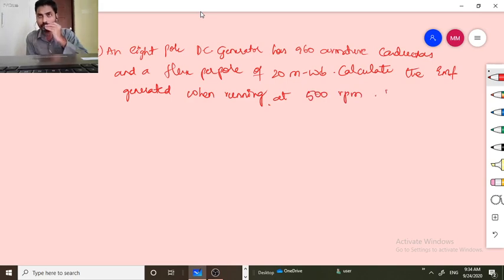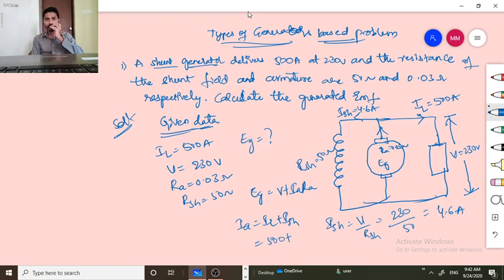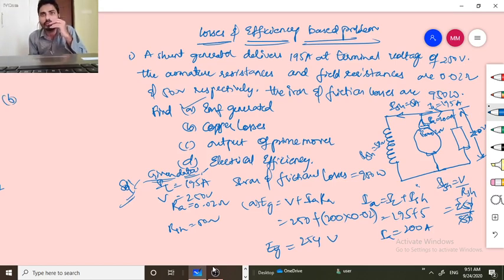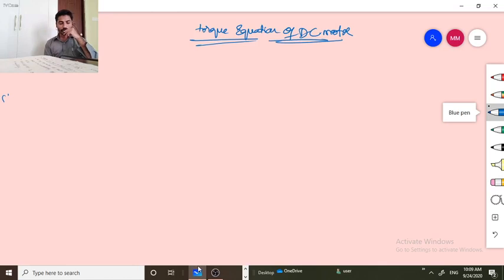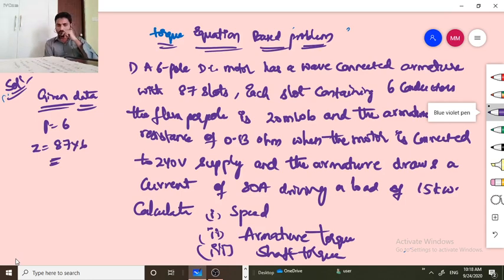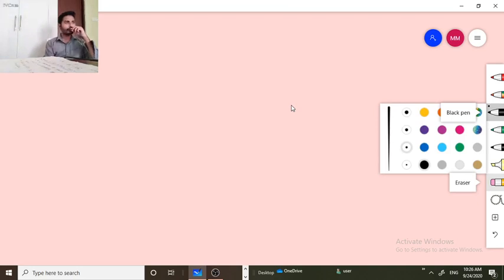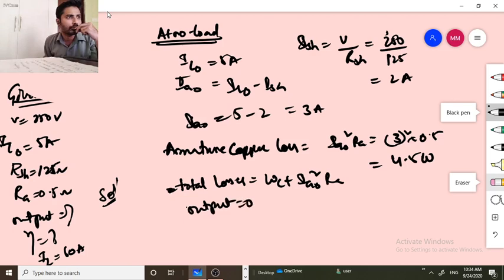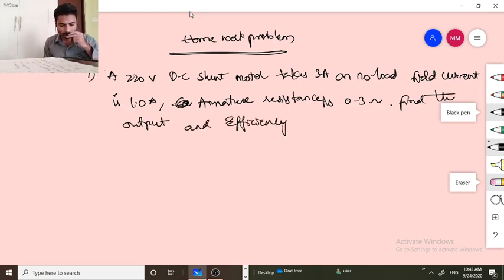D.c generators and d.c motor problems